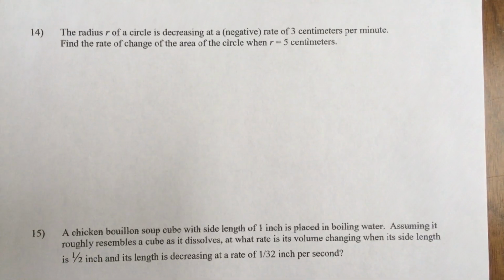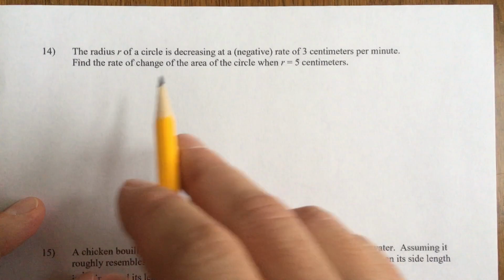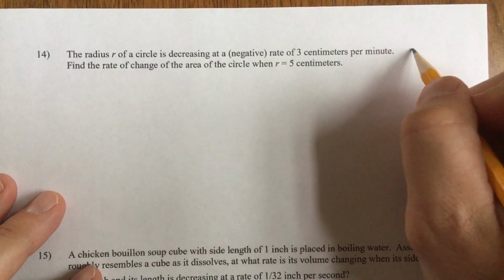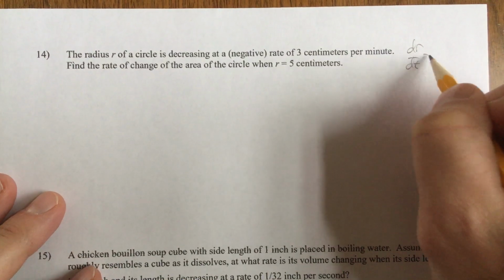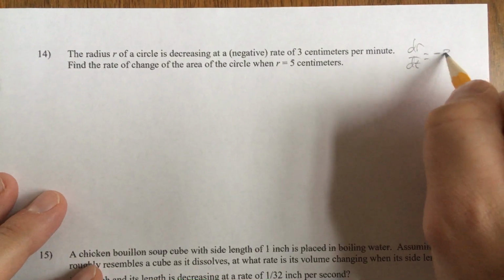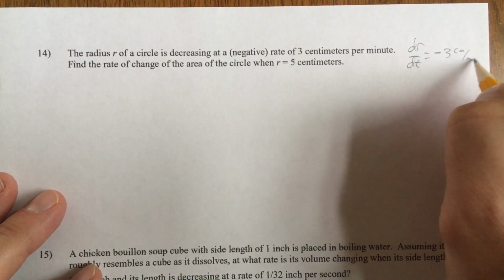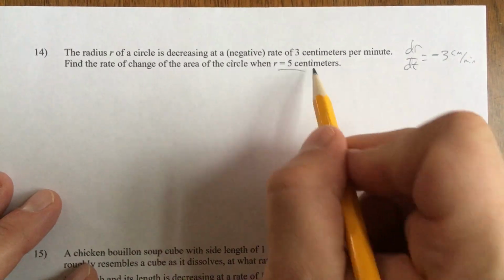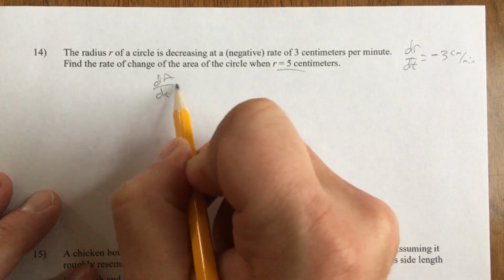Chapter 2 Review page 7